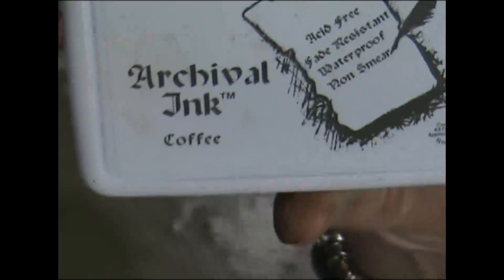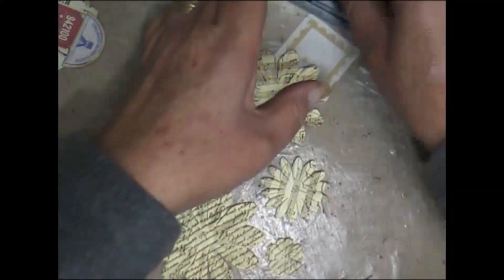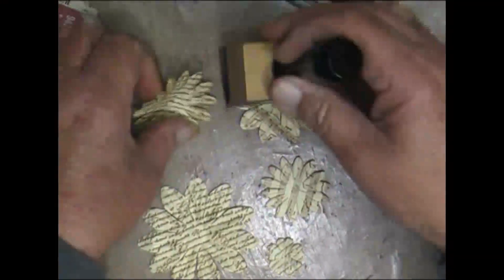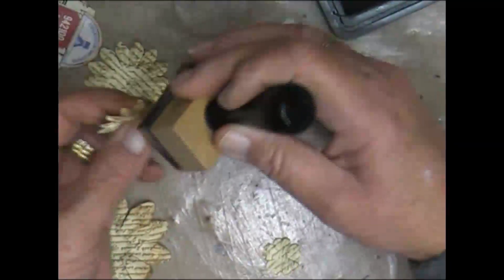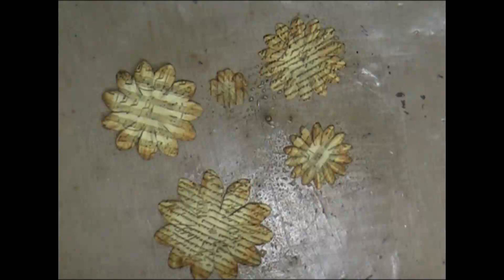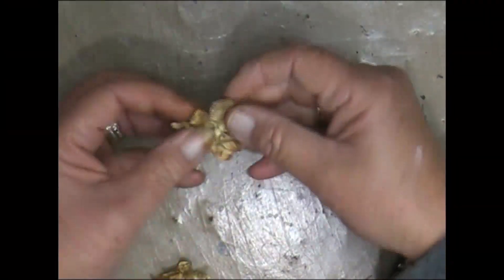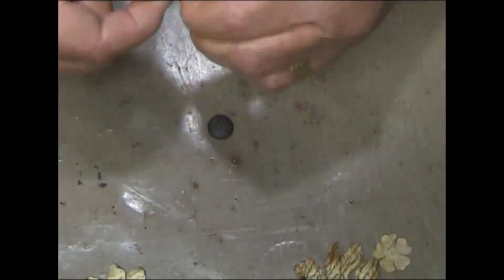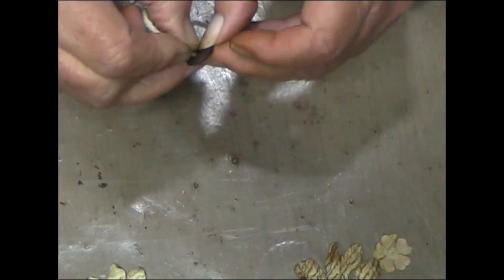KaiserCraft Check In Collection DT Project - Part10